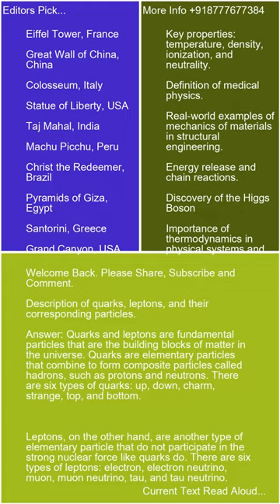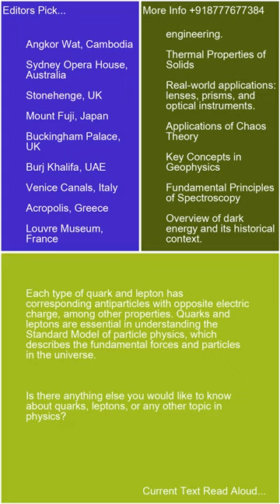Description of quarks leptons and their corresponding particles